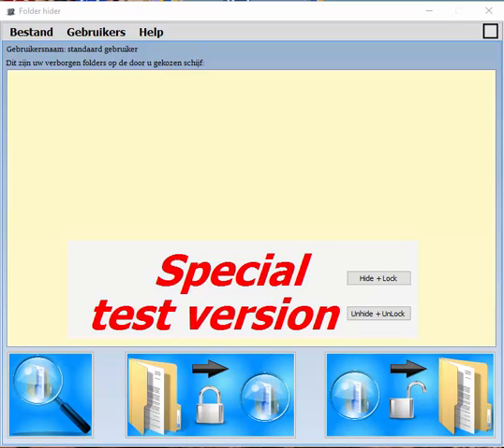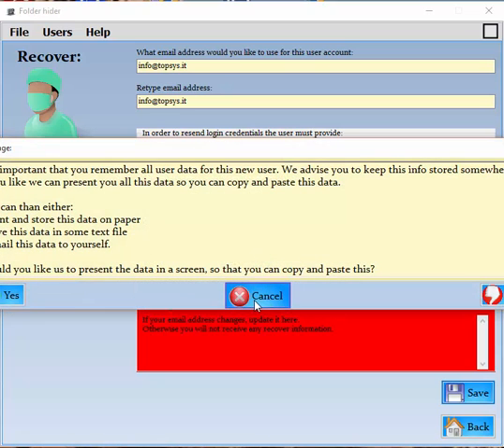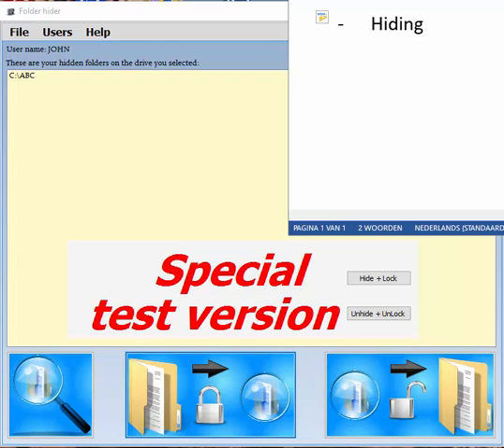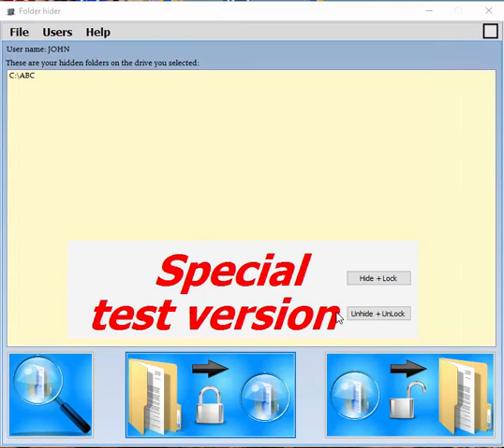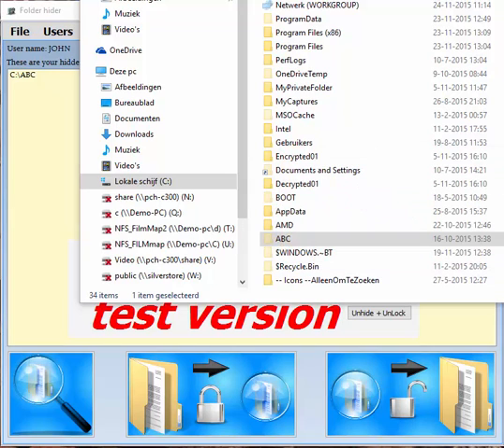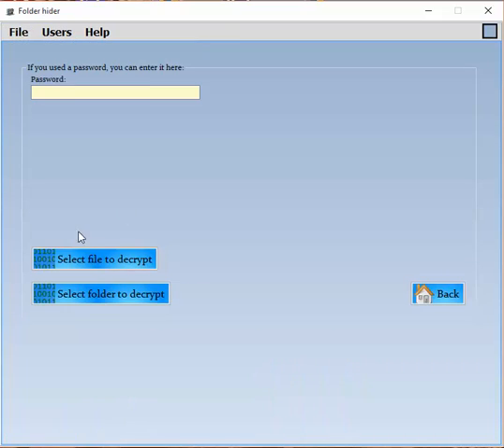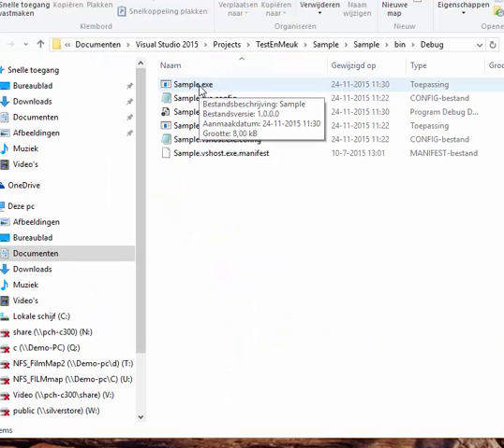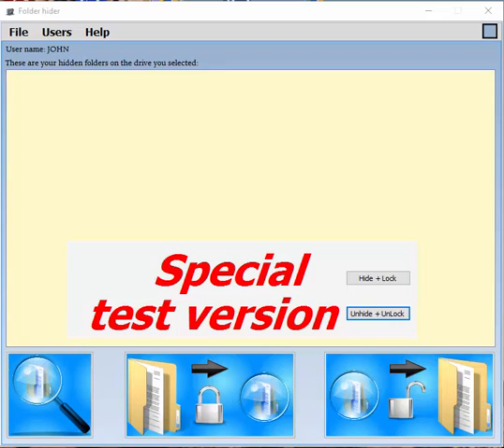Folder Hider protection demo.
In this video we show you the various protections used by folder hider to hide and protect your folders.